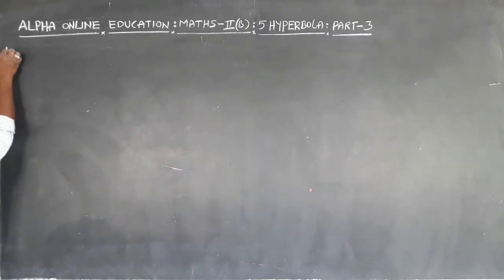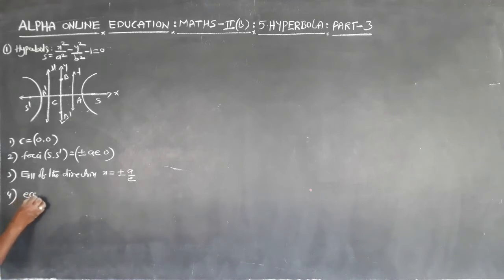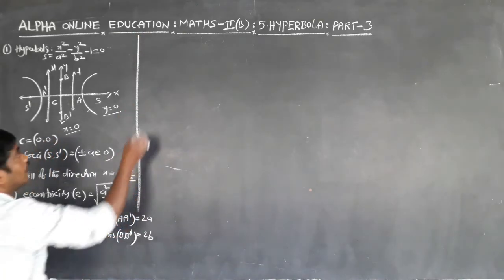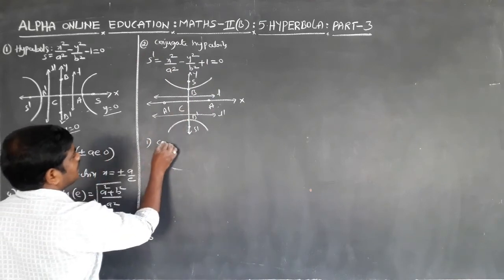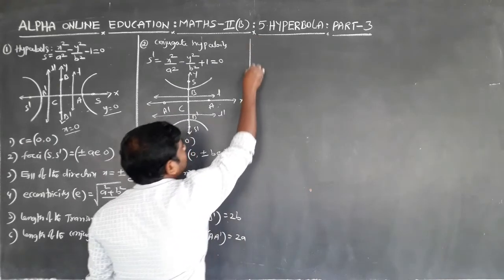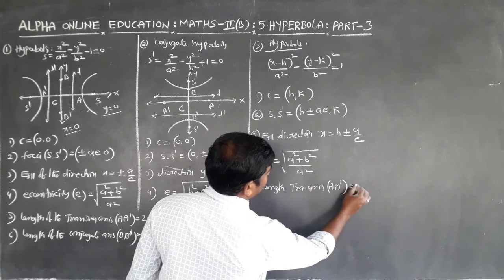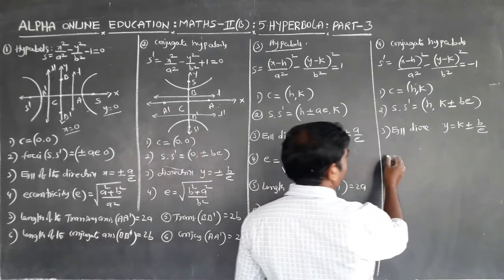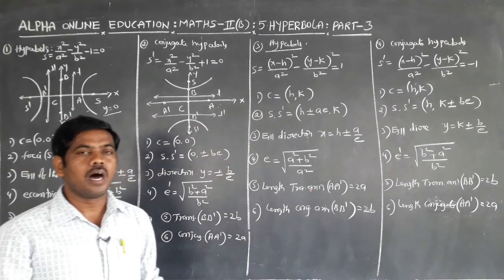INTER II YR : MATHEMATICS II B (E/M) TOPIC : HYPERBOLA PART 3